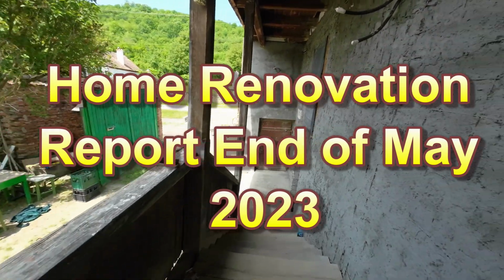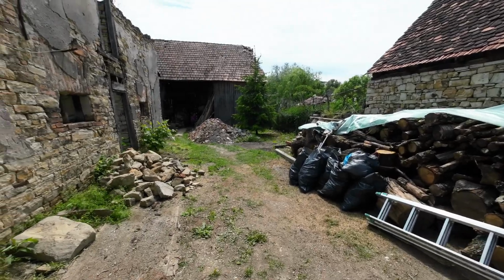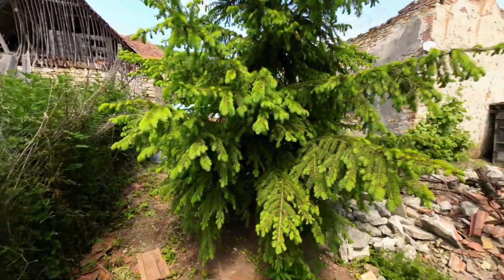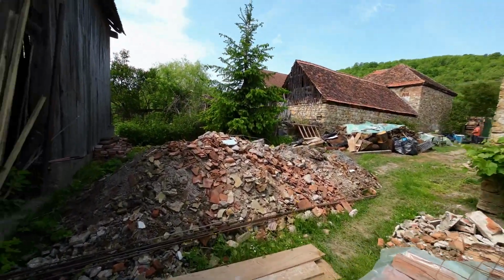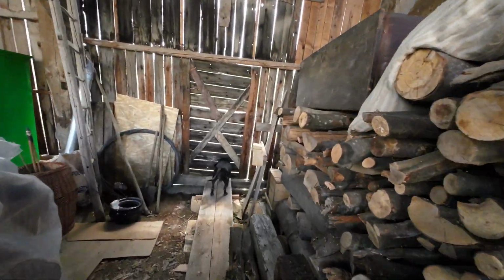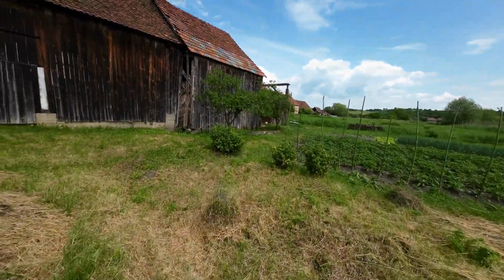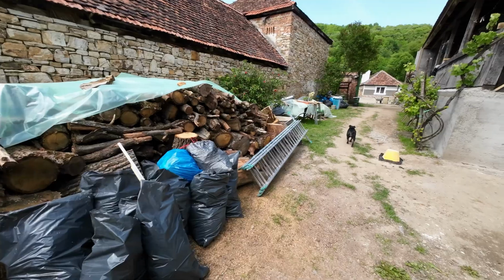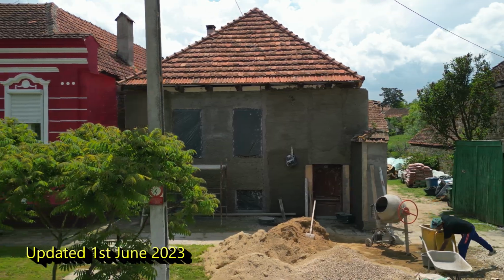BUYING AND RESTORING A PERIOD TRANSYLVANIAN HOUSE PART 5.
Last year, we left the UK behind to start a new life in the foothills of the Carpathian mountains in Transylvania, Romania.
A full documentary, including the pros and cons of the entire project, will be made, but for now, here is the process of renovation showing our journey to restoring our home named Casa Eden in sections.
Part4 -
We now have a web presence for the house, which can be found here on Facebook.
When fully renovated, a new apartment for guests will be open to visiting from August 2023.